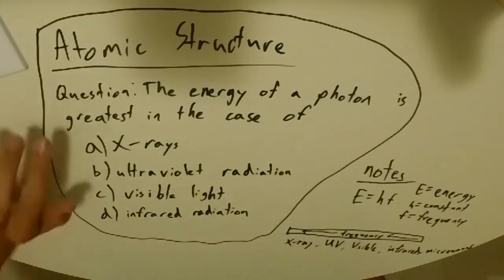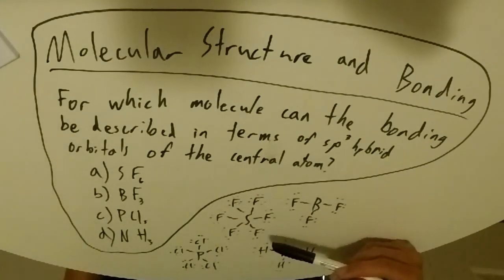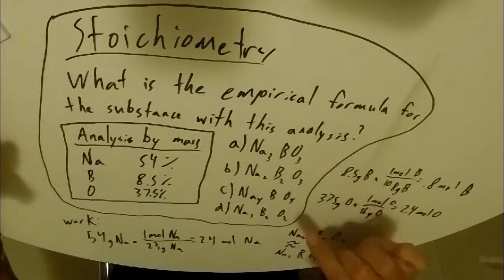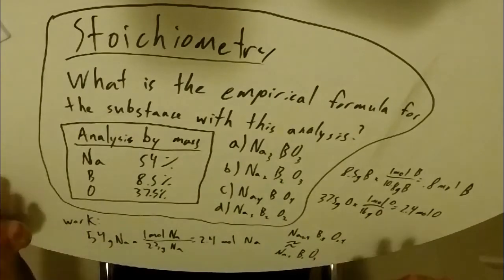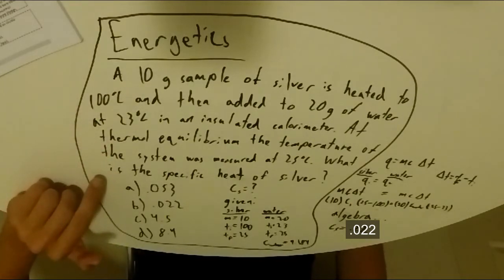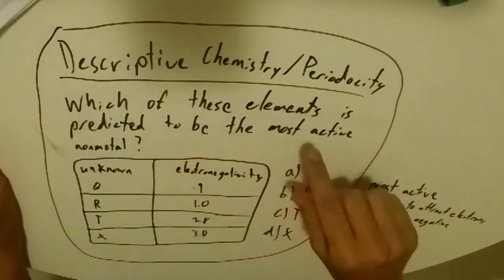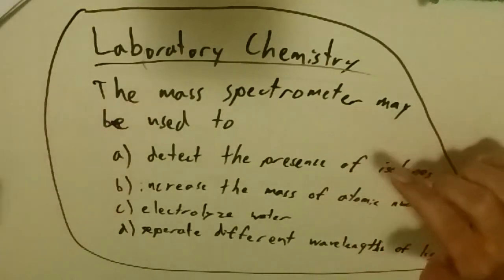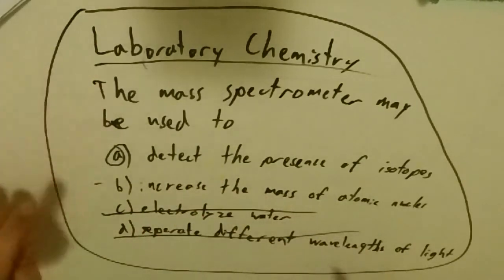Chem 111A final review based on ACS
by stuart bleeker